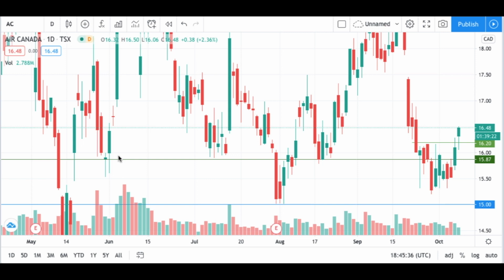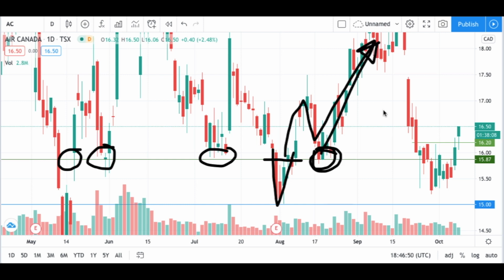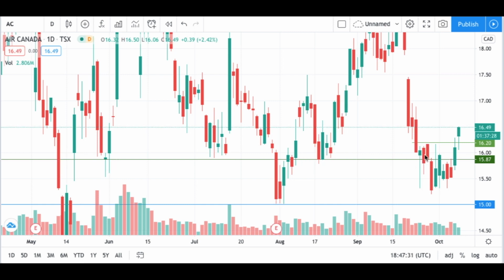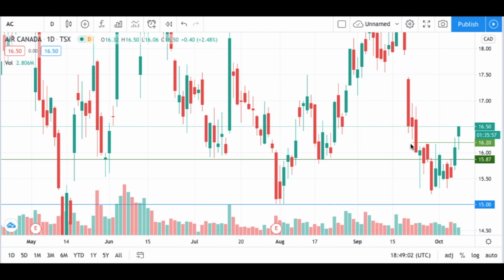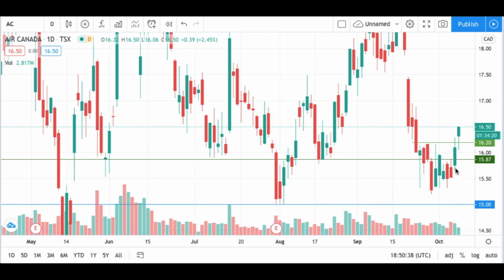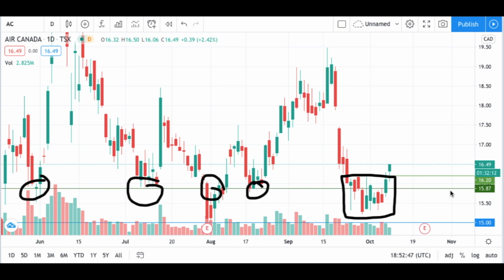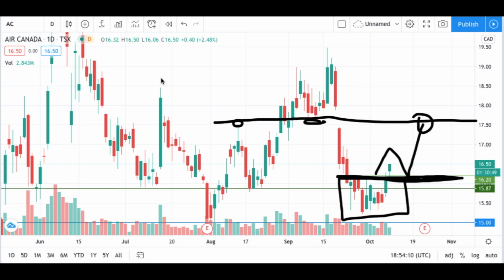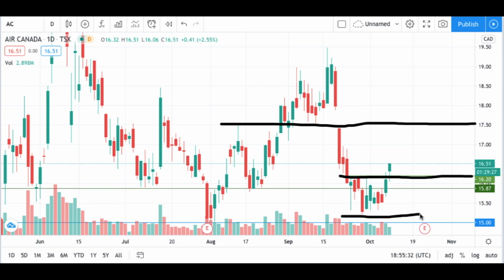AirCanada Stock Update 08-10-2020